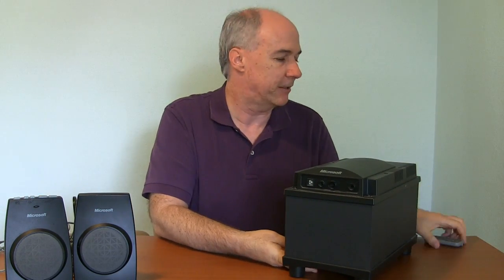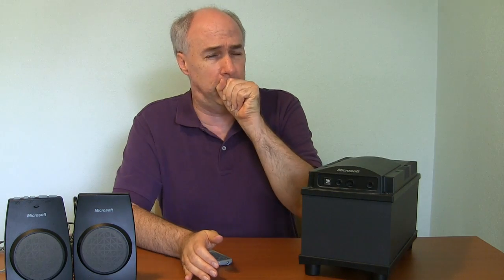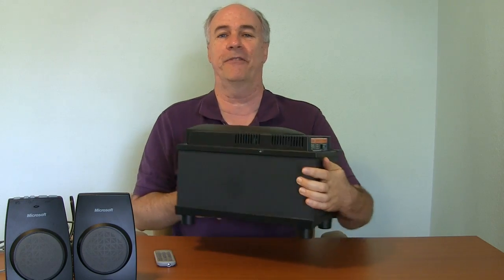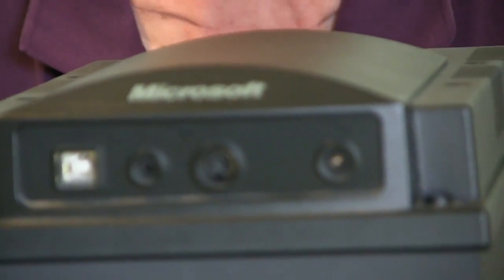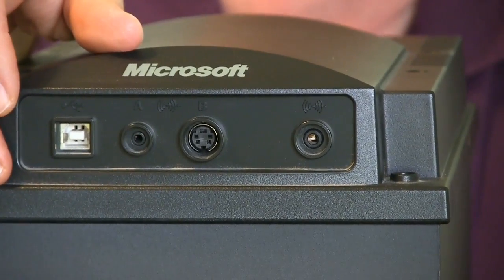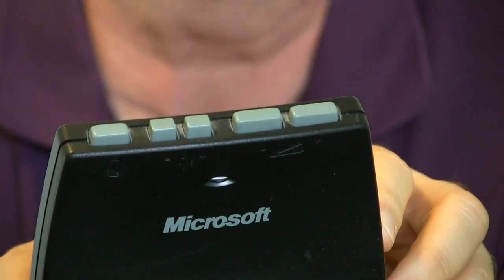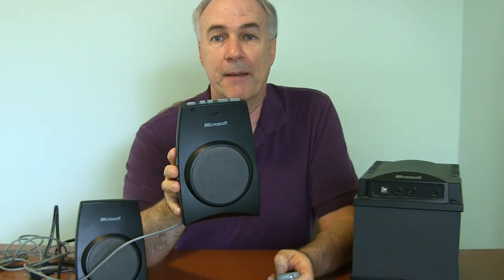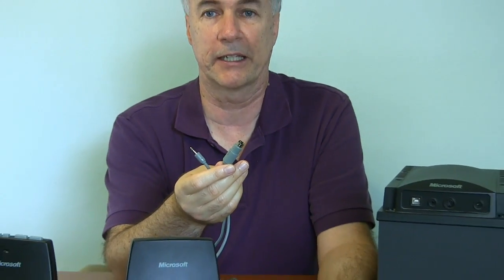Microsoft Speaker System DSS80 Review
Bought this more than 12 years ago- back when Microsoft made speakers!  Actually Phillips did the production- for Microsoft.  The DSS-80 really was a great inexpensive sound system with quite a heavy subwoofer.  My subwoofer blew out and so this speaker set is going onto the scrapheap of history- but only after a recording for posterity.